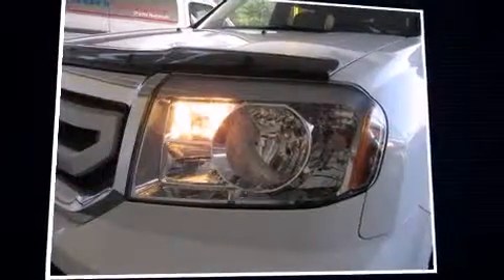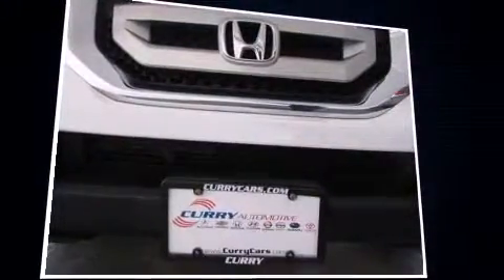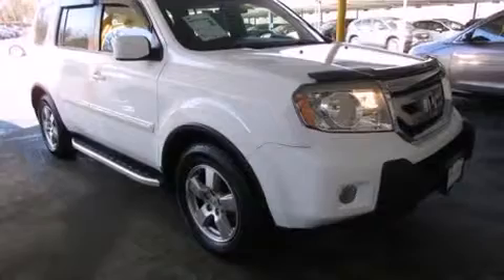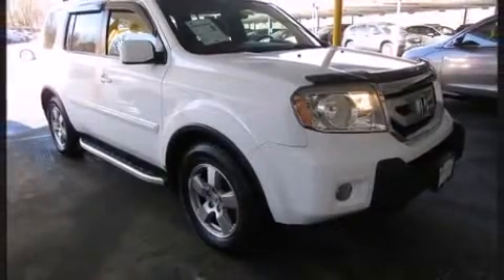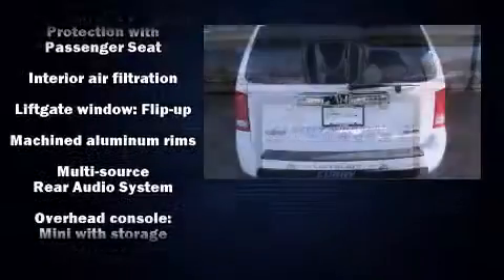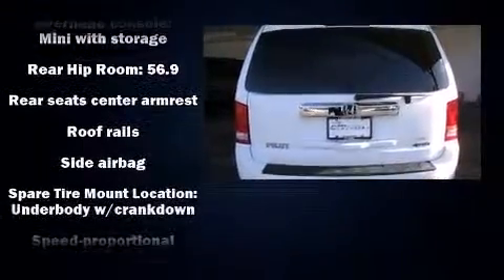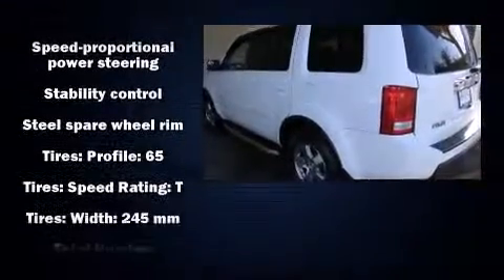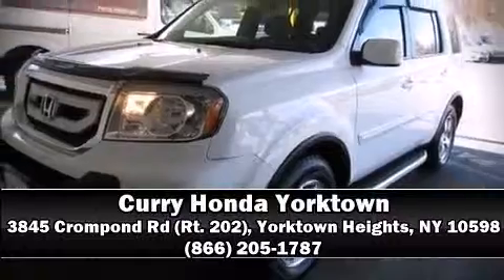2011 Honda Pilot EX-L w/RES in Yorktown Heights, NY 10598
3845 Crompond Rd (Rt. 202)

You can expect a lot from the 2011 Honda Pilot. It features an automatic transmission, 4-wheel drive, and a 3.5 liter 6 cylinder engine. A wealth of standard features means that you no longer have to sacrifice. Like power windows, mirrors, and seats, front and rear reading lights, a trip computer, an automatic dimming rear-view mirror, heated seats, skid plates, remote keyless entry, and more. Features such as automatic climate control and leather upholstery prove that economical transportation does not need to be sparsely equipped. Back seat passengers will appreciate the rear audio controls, allowing them to make easy adjustments to the stereo system. Third row seats expand the maximum passenger capacity to 8. For drivers who enjoy the natural environment, a power moon roof allows an infusion of fresh air. Audio features include a CD player with MP3 capability, steering wheel mounted audio controls, and 13 speakers, providing excellent sound throughout the cabin. Rear LCD monitors provide entertainment that your passengers will appreciate no matter how far the drive. Safety equipment has been integrated throughout, including: dual front impact airbags, head curtain airbags, traction control, brake assist, anti-whiplash front head restraints, ignition disabling, and 4 wheel disc brakes with ABS. Various mechanical systems are monitored by electronic stability control, keeping you on your intended path. This vehicle has achieved Certified Pre-Owned status, by passing Honda's comprehensive certification process, including an exhaustive 150-point inspection! Our team is professional, and we offer a no-pressure environment. We'd be happy to answer any questions that you may have. Stop by our dealership or give us a call for more information.